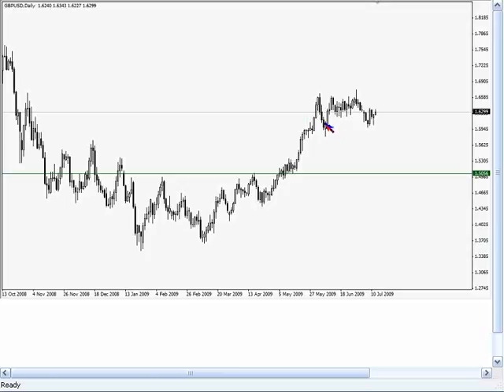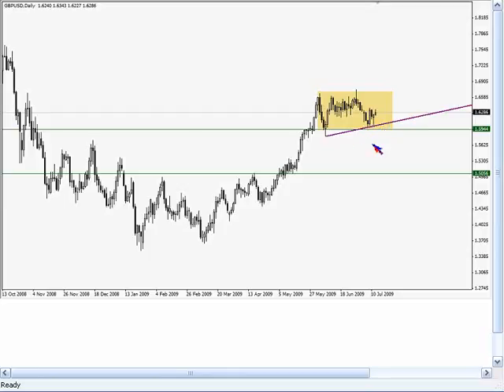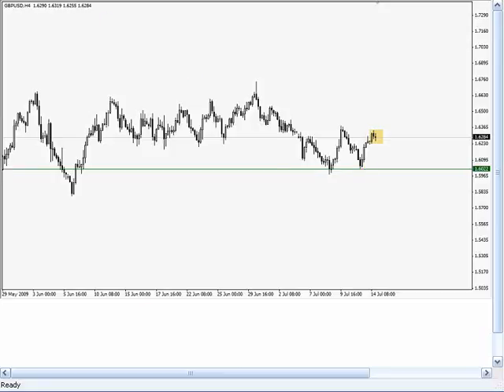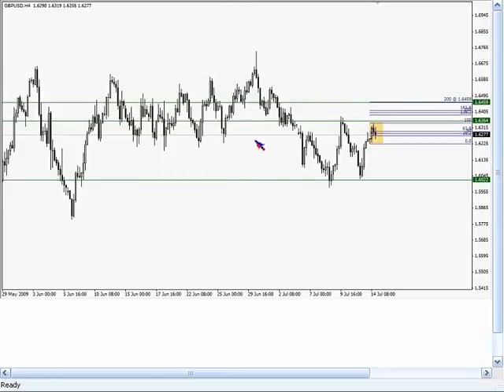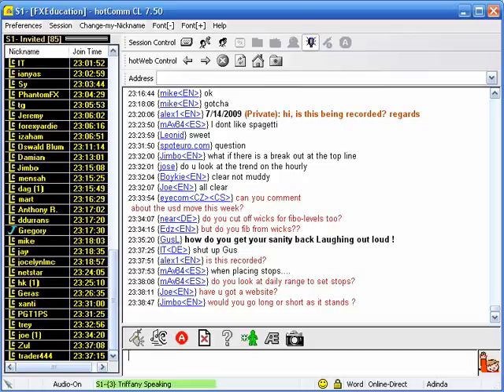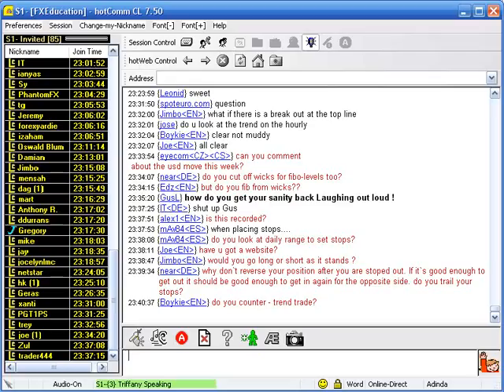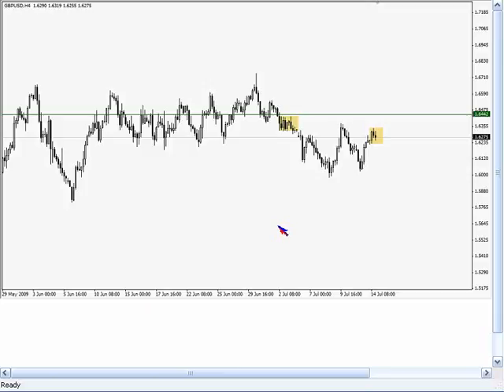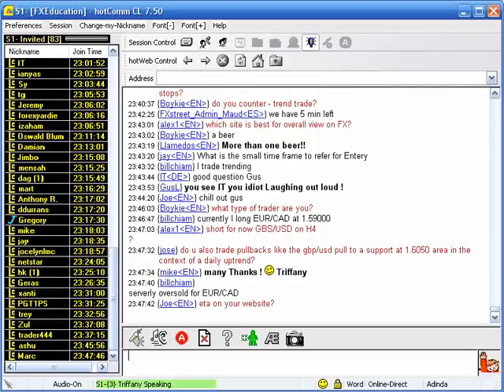Triffany Hammond: Drilling down, Support and Resistance (Jul 14, 2009)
Date of issue: 14 July 2009. Speaker: Triffany Hammond. This technical analysis technique starts with the Daily chart to help identify overall trend and behavior and then moves down to the 4 hour and 1 hour charts to identify significant areas of support and resistance as places to watch for breakouts and bounces as trading opportunities. This is bare bones technical analysis at its best.